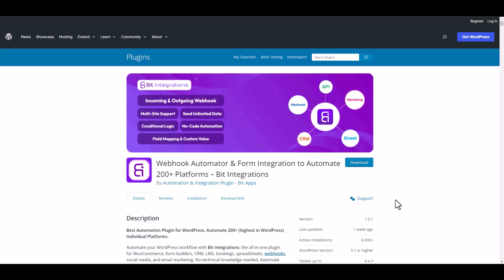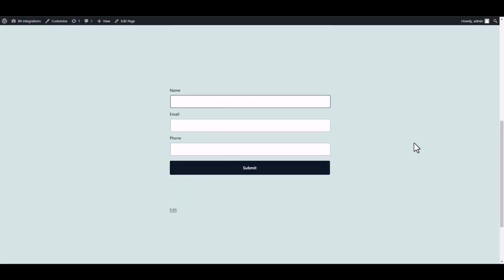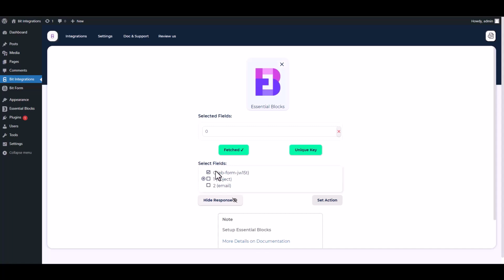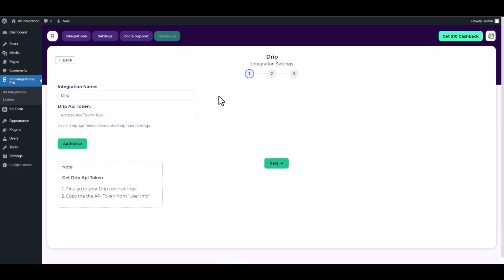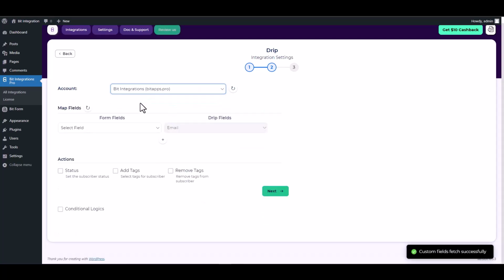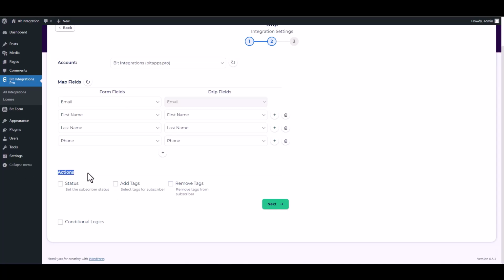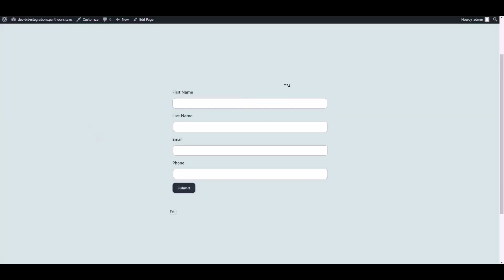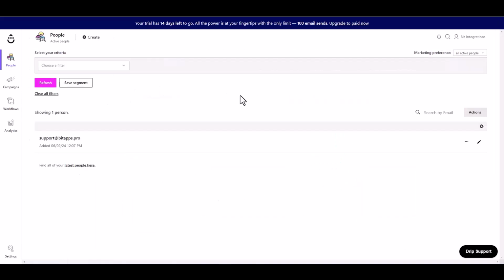Integrating Essential Blocks with Drip | Step-by-Step Tutorial | Bit Integrations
🔗 Ready to supercharge your email marketing with seamless form integration? Join us on our YouTube channel for an in-depth tutorial where we demonstrate the integration of Essential Blocks  with Drip using the Bit Integrations WordPress plugin. Learn how to effortlessly connect these tools to automate your email campaigns and manage your subscribers effectively.

Follow along as we guide you through the step-by-step process of integrating Essential Blocks with Drip, enabling you to automate your email workflows, enhance customer engagement, and boost productivity. Say goodbye to manual email tasks and welcome automated workflows for increased efficiency.

Key Highlights:
✅ In-depth walkthrough for integrating Essential Blocks with Drip using Bit Integrations for WordPress.

Whether you're a marketer, business owner, or WordPress enthusiast, this integration empowers you to seamlessly merge Essential Blocks with Drip. Watch now to revolutionize your email marketing efforts!